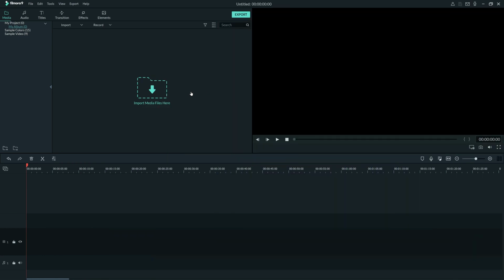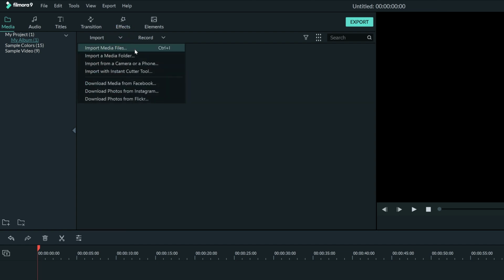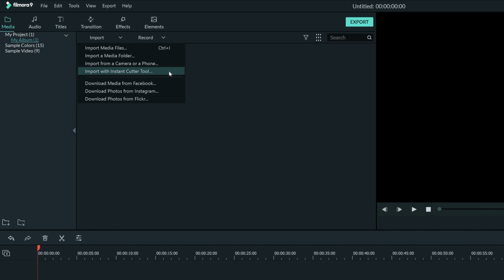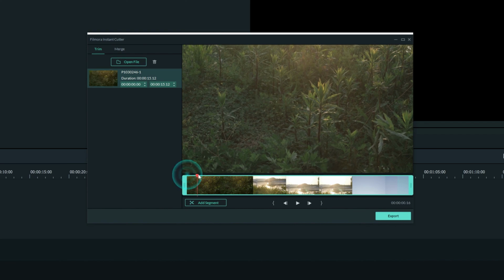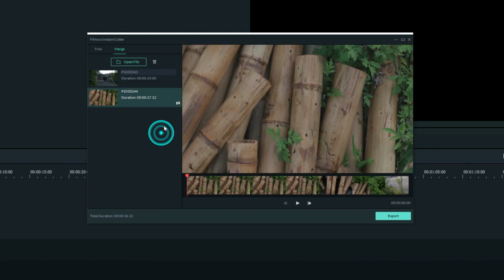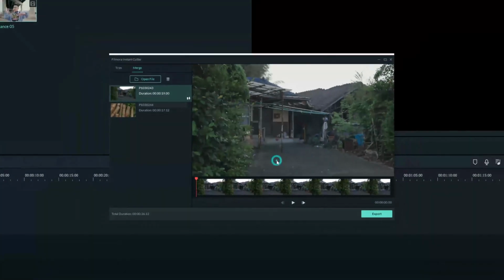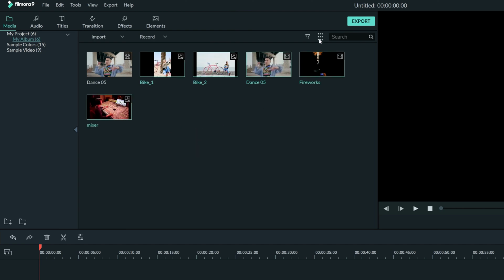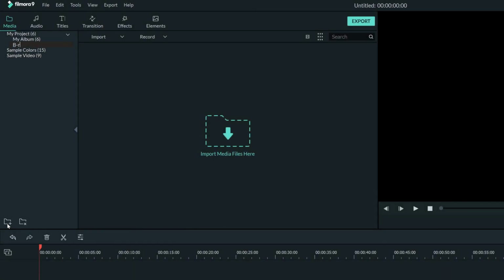3 Importing Media Filmora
In this video you can learn how to import media into Filmora.

00:24​ - Importing Media
1:00​ - Instant Cutter
2:30​ - Organizing Media

Learn how to edit your videos from start to finish with Filmora!